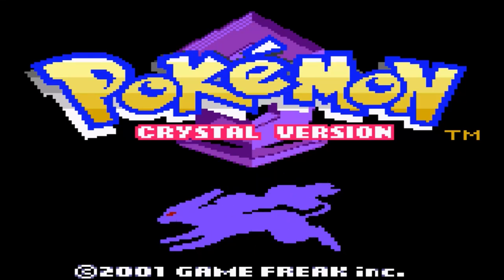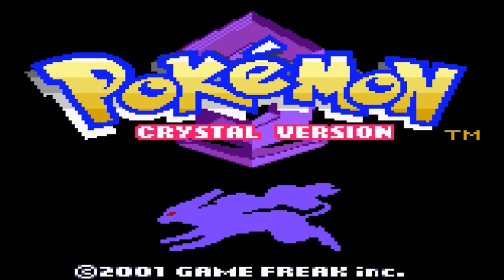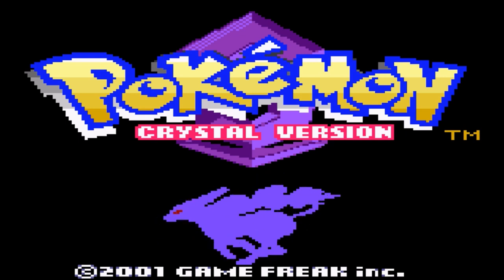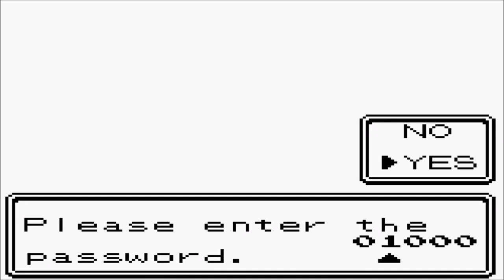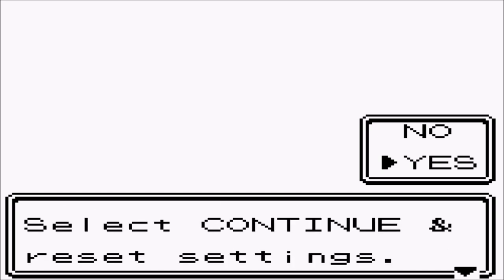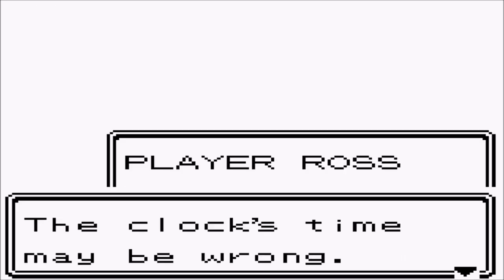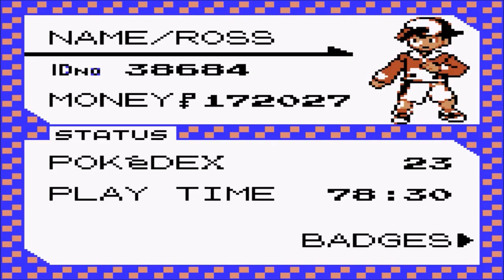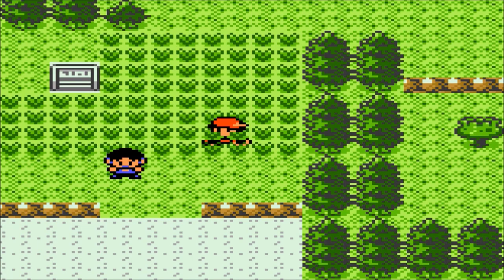How To Change The Clock in Pokémon Crystal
Note: I meant to say left and up not left and right at 0:51

This is a video showing the simple process of changing the clock in the Crystal version of the 2nd generation of Pokémon. I did not discover this and do not want to take credit, this is just a loose guide for those out there still playing this on Gameboy color or 3DS.